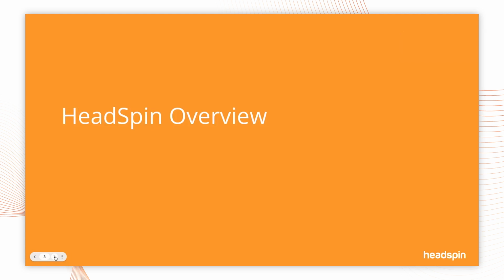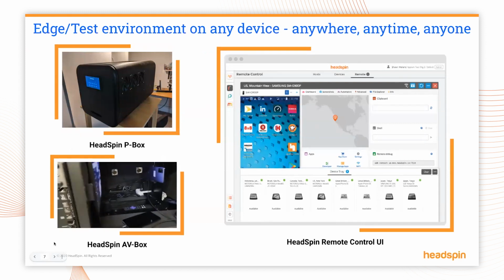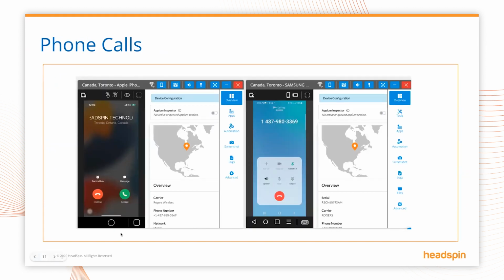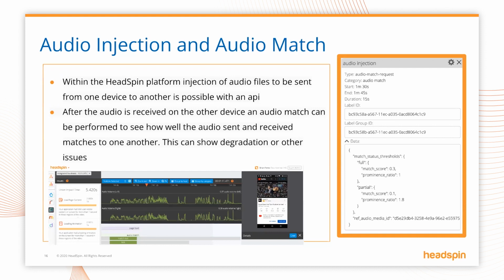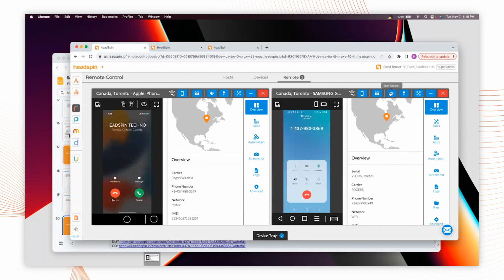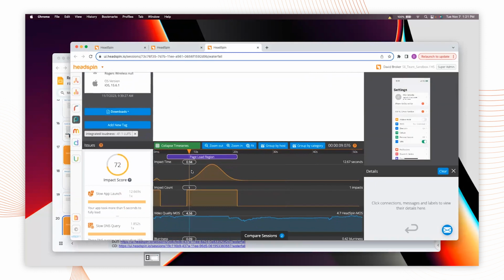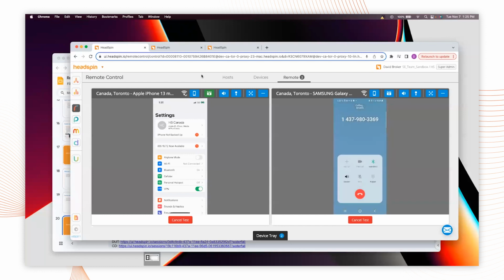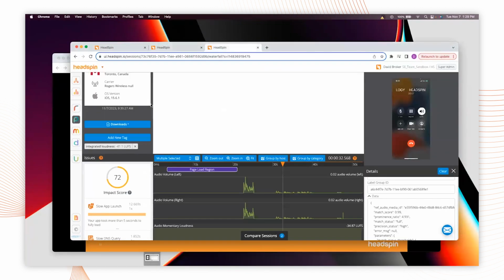On-Demand Webinar: Audio Quality Testing in Real-Time Communication Situations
Watch our insightful webinar where we delve into the world of audio validation using the HeadSpin Platform. Discover how enterprises leverage HeadSpin to ensure audio accuracy across various scenarios. In this session, we closely examine both manual and automated test cases, featuring a live demonstration in which we inject and receive audio to showcase the Platform's functionality.

Learn how HeadSpin efficiently addresses these use cases, ensuring that the transmitted audio matches the intended audio, and gain valuable insights into how this solution can cater to your specific audio-related needs. Don't miss this opportunity to explore the market's leading audio validation solution. Watch us and elevate your understanding of audio validation with HeadSpin.